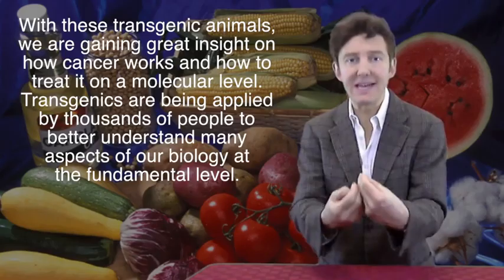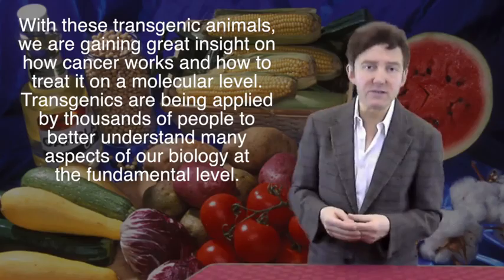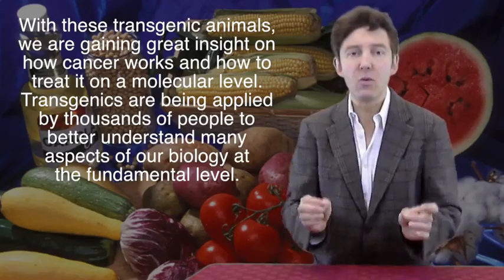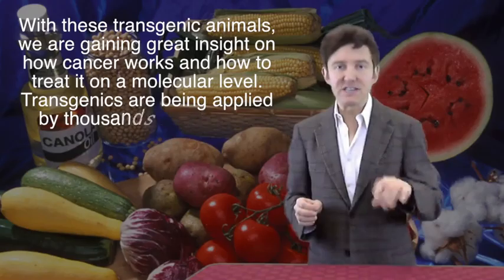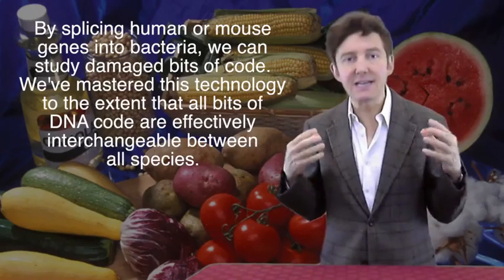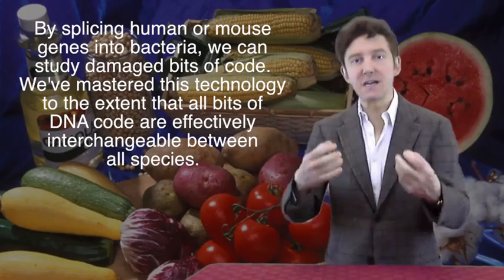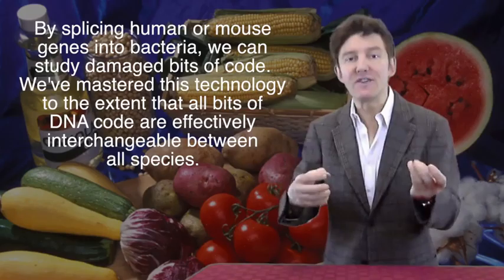Genetic Science ~ 01 Week 6 Lecture 1 12m02s